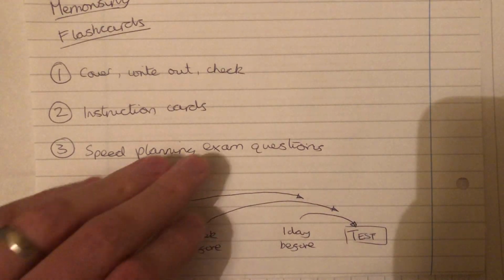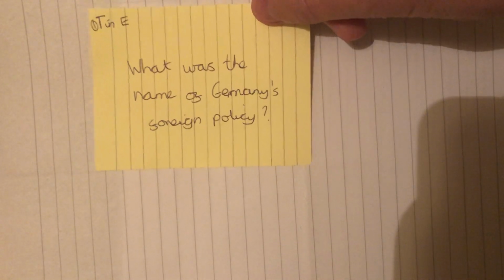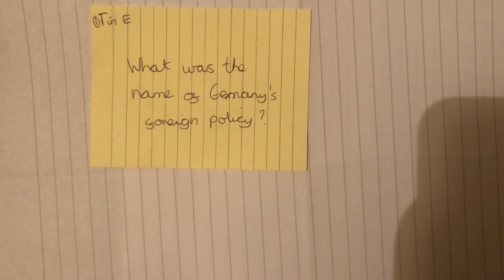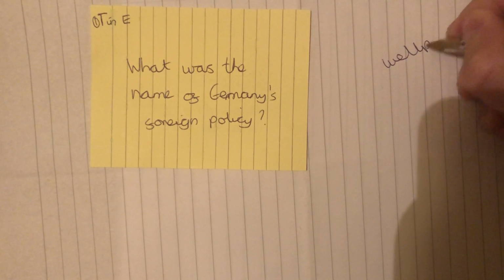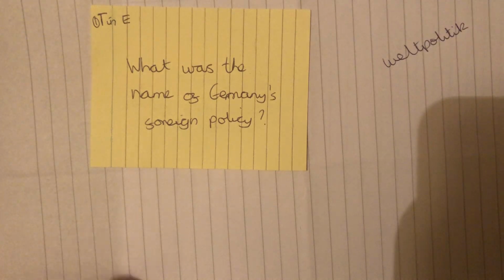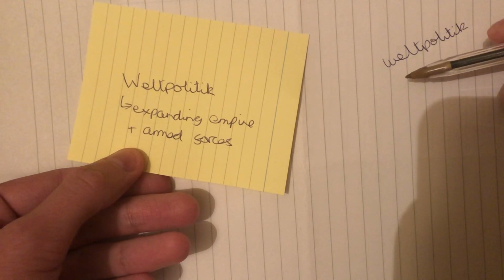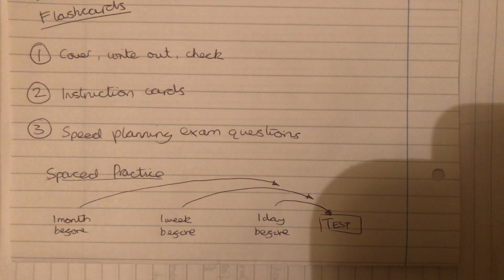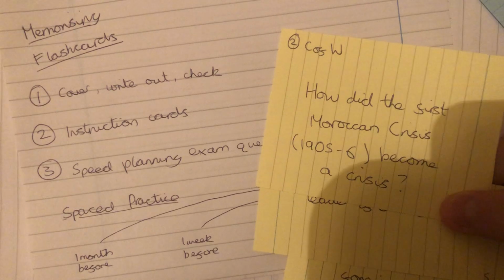A guide to memorising flashcards for history revision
Three techniques for memorising flashcards in preparation for tests and exams. This video also highlights the importance of spaced practice within the revision process. Designed for GCSE students at The Charter School North Dulwich, welcome for anyone to use and try out.